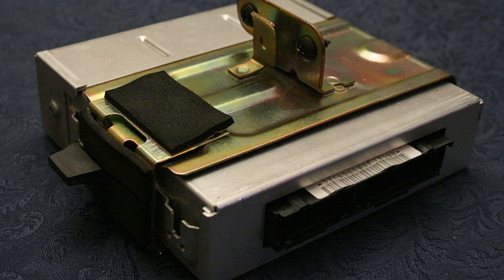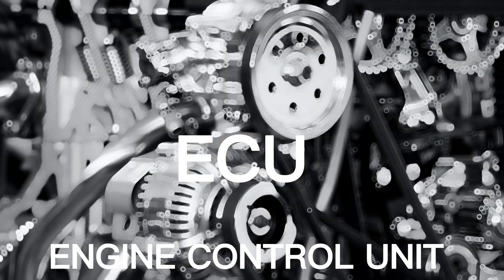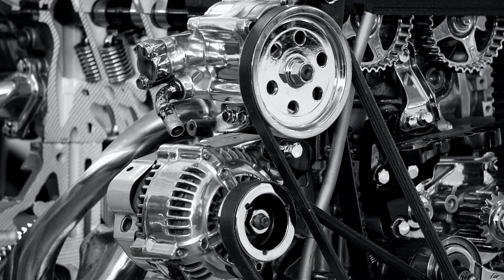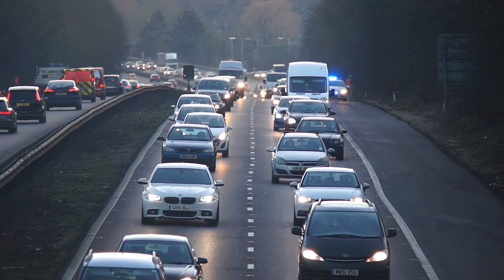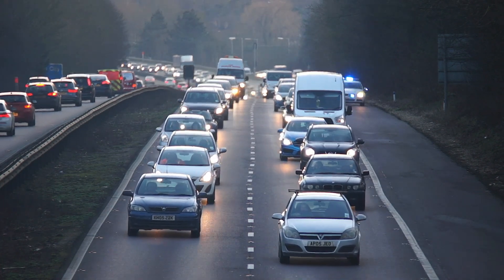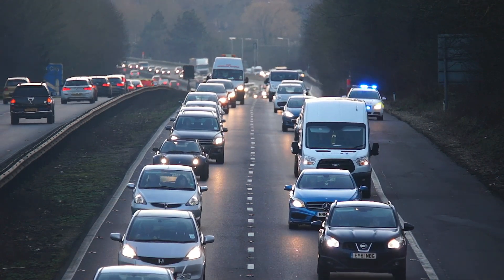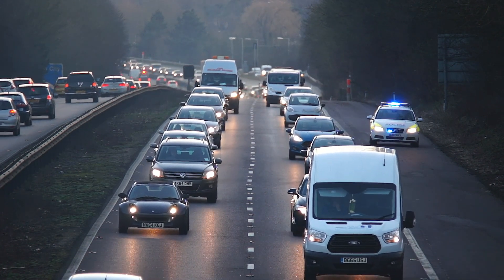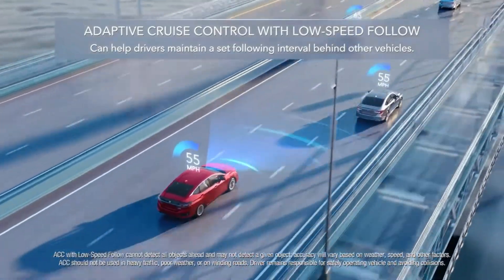What Is An ECU or Brain Box in 2023?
In this video, we'll be explaining what an ECU, or engine control unit, is and how it functions as the 'brain' of your vehicle.

An ECU is a computer that controls various engine functions in your car, such as ignition timing, fuel injection, and emissions control. It receives input from sensors located throughout the vehicle and uses this information to make adjustments to the engine's performance in real-time.

The ECU plays a crucial role in ensuring that your car is running efficiently and safely. It can even help improve fuel economy and reduce emissions.

If you're interested in learning more about car technology and how it works, be sure to give this video a watch and don't forget to subscribe to our channel for more informative videos on all things automotive!"